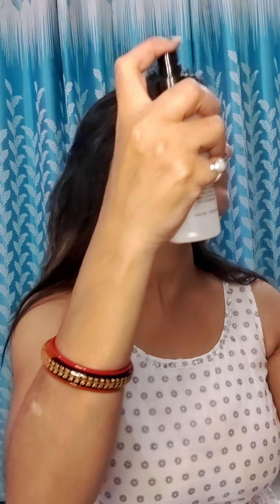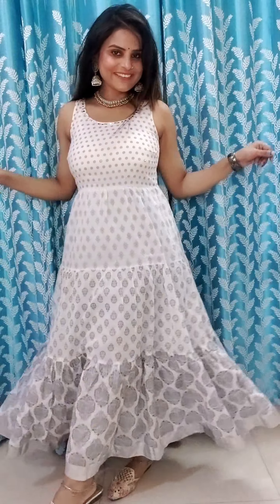Get ready with me guys with white kurta!